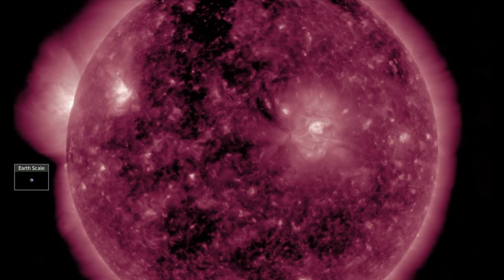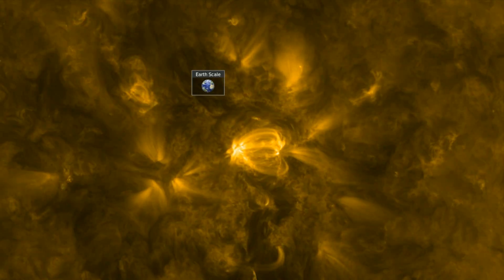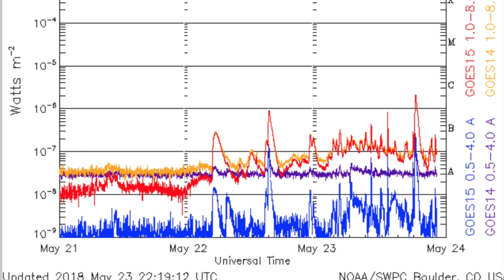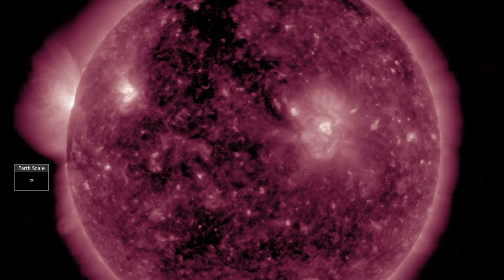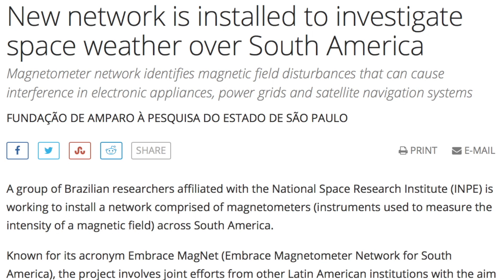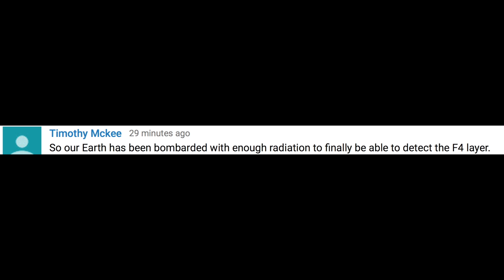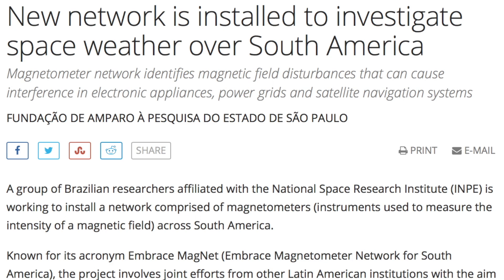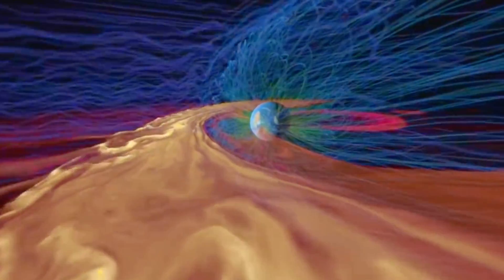Evening Report: Solar Uptick, Pole Reversal Effects?